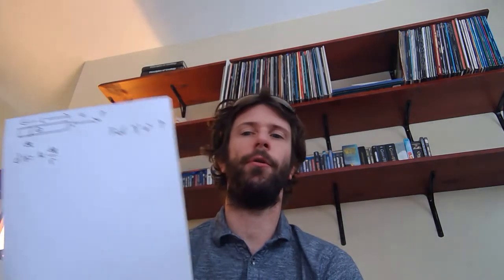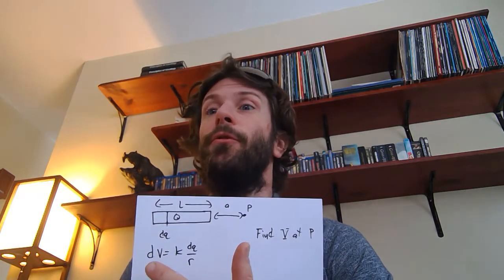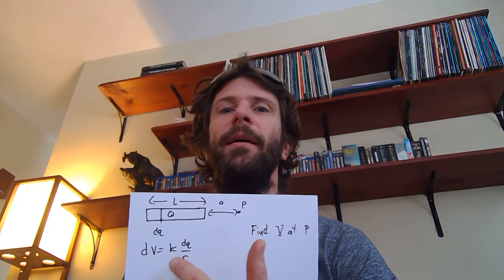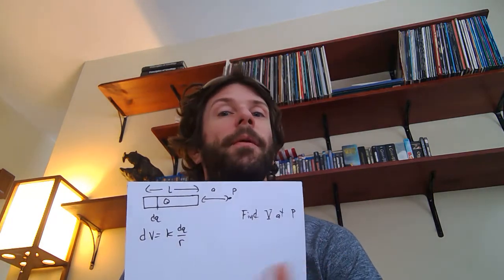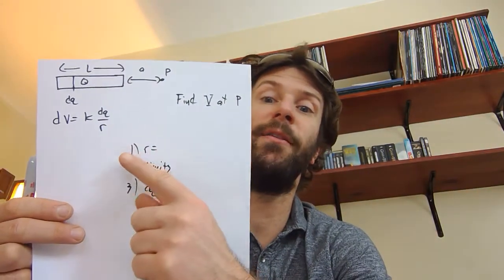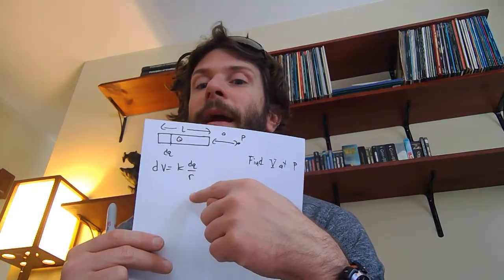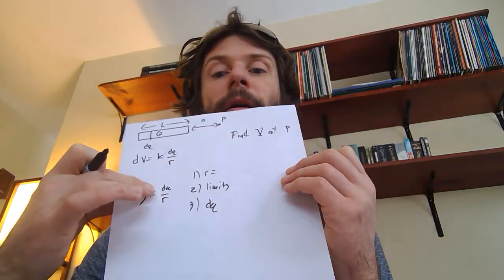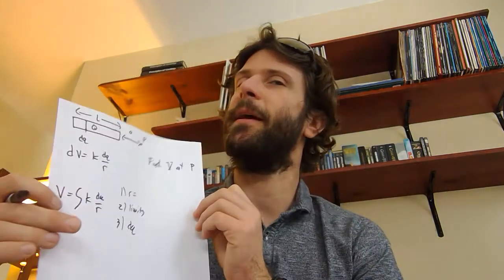IA 4 tips